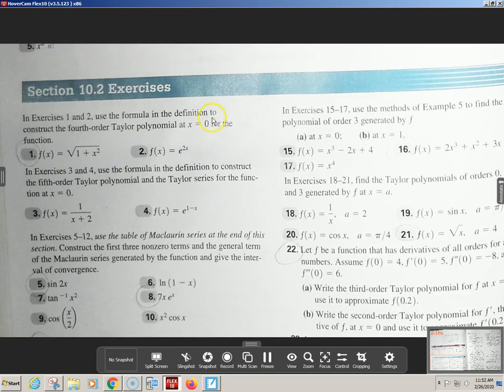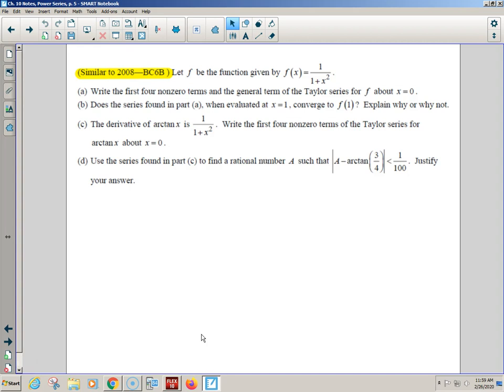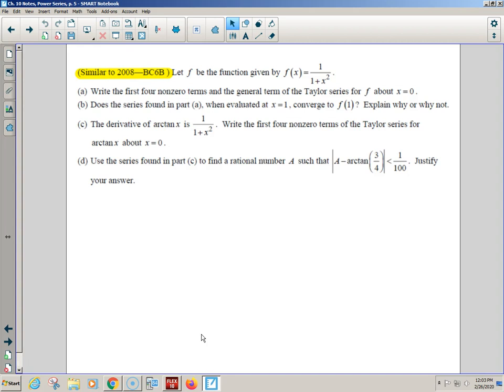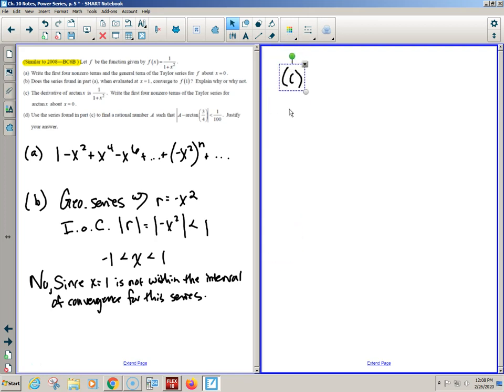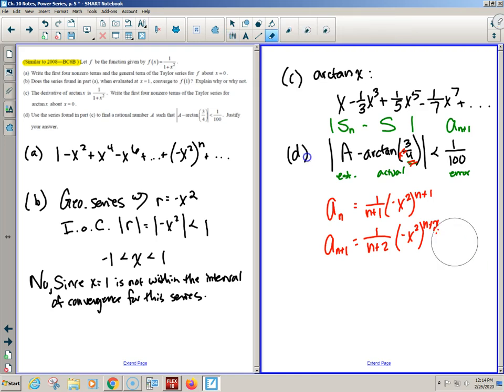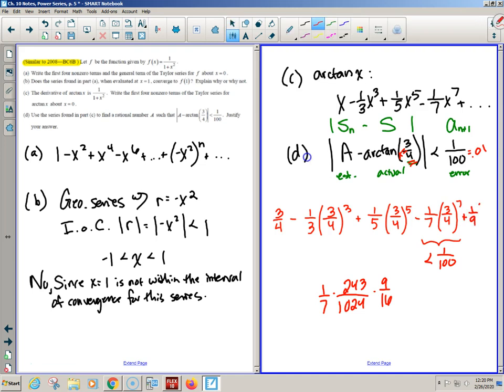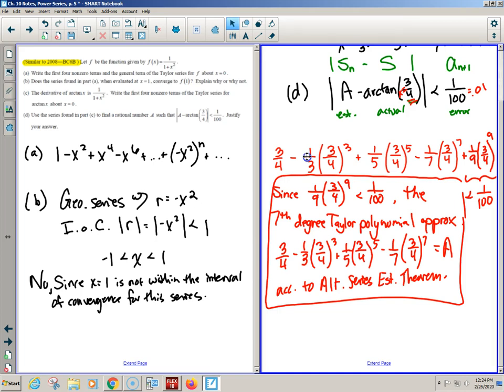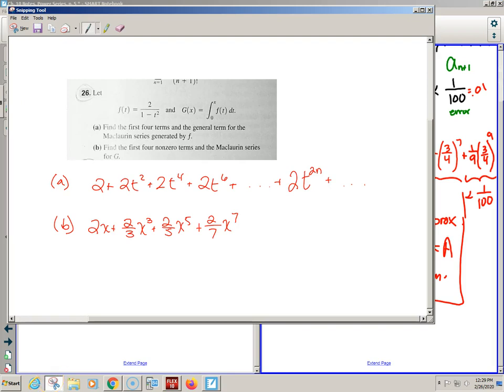CalcBC 02 26 20